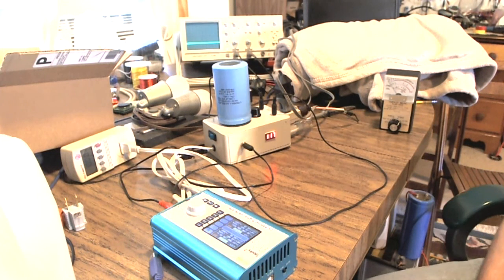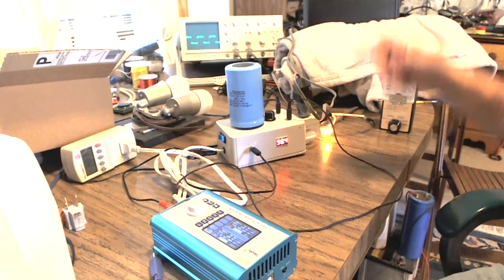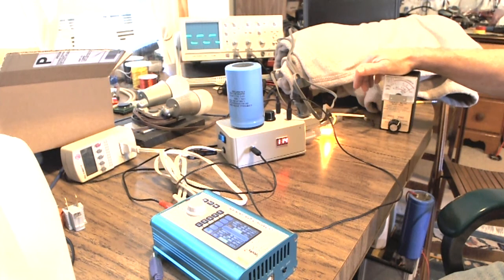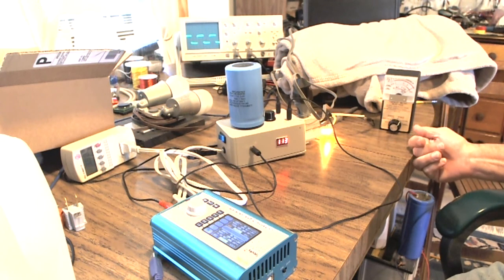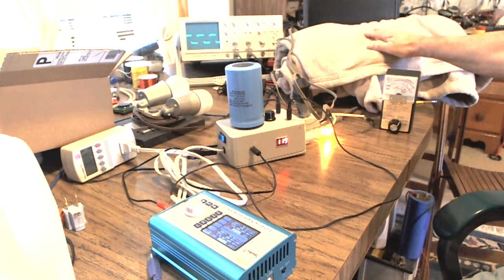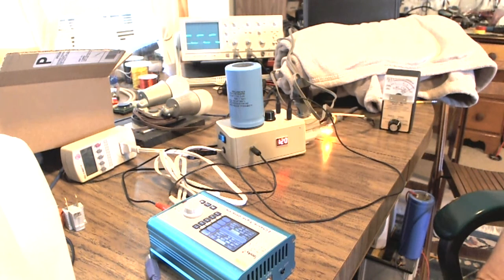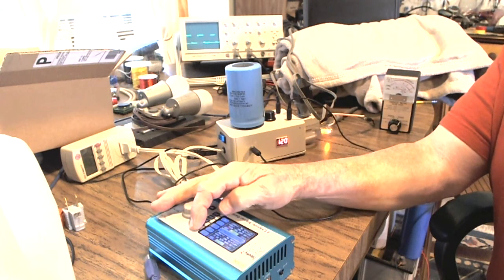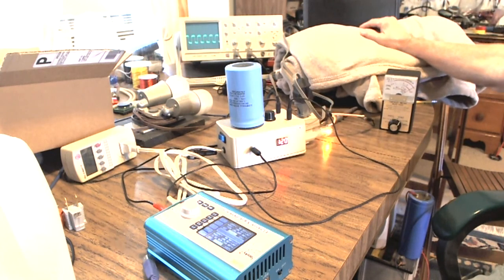Frequency Converter Intro 3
Converts 60 cycle AC to 1-50,000 hertz pulsed DC cycles per second.  This unit can be used for a wide range of electronic applications and triggers with a wide assortment of timing circuits.  It can be used as a high power frequency converter for function generators like the Spooky2, or as a motor controller with control over voltage levels from 50 to 140 volts delivering up to 200 watts of power using a simple 555 timer trigger.  Typical applications would be to generate magnetic or electric fields for various Rife or Tesla units, heat, light (including LED, far and normal infrared arrays) and many other resistive load devices. This unit works in conjunction with 5 to 15 volt trigger source derived from a simple timer circuit like a 555 IC, low cost function generator, or a sophisticated generator like a Spooky2 running manually or under software control.  for related applications, videos, and PDFs.